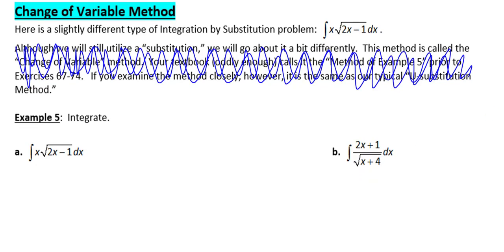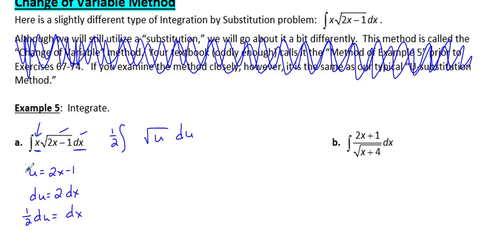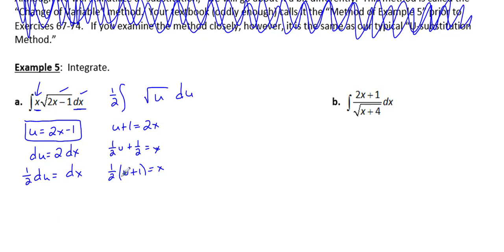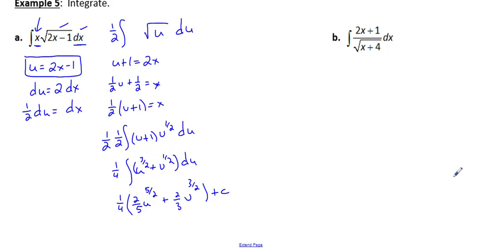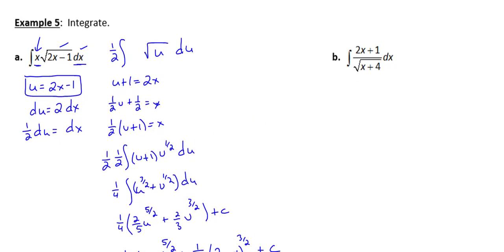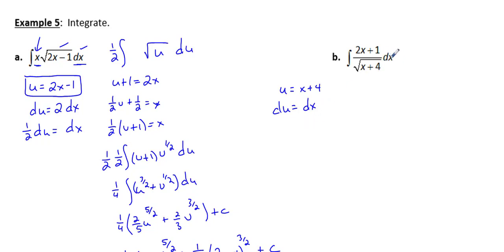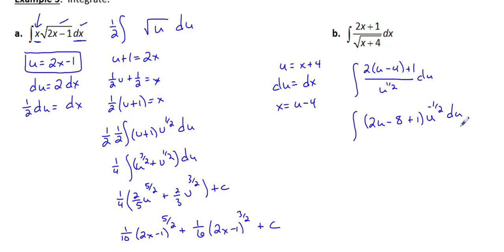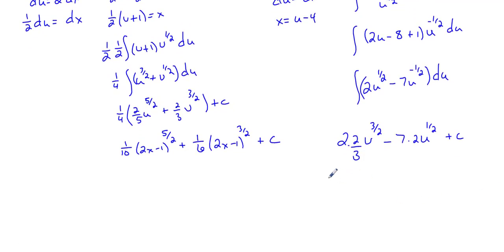AP CALC AB - 4.5 Notes Day 2 - Change of Variable - U Substitution